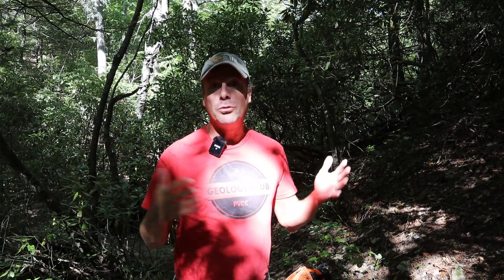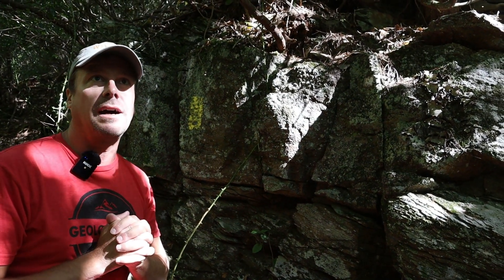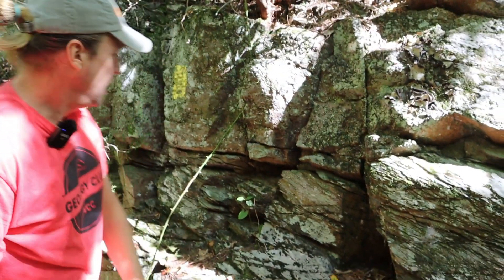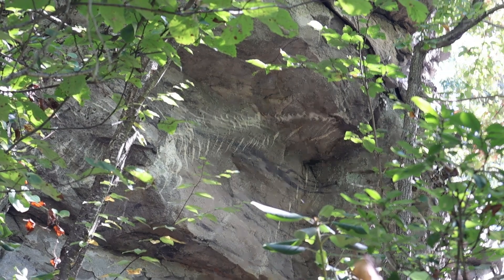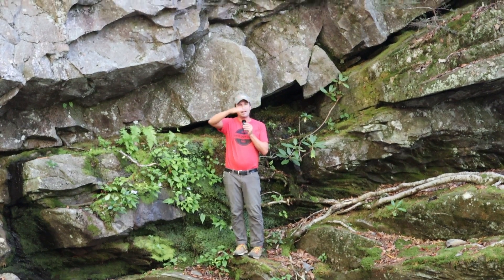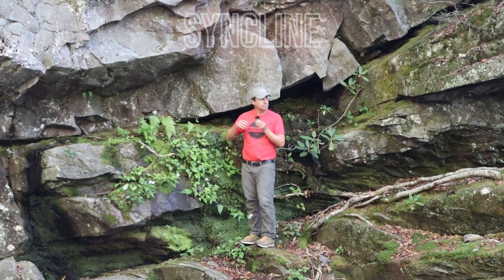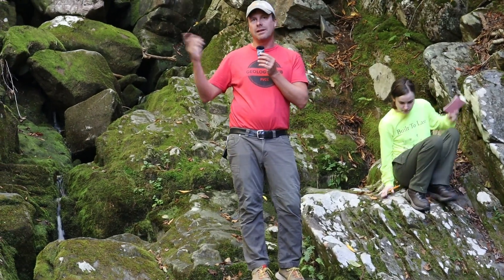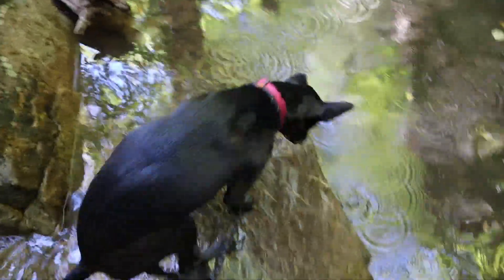White Rock Falls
Geologist Callan Bentley points out geological features to be seen on a hike to White Rock Falls, off Virginia's Blue Ridge Parkway. Video covers siliciclastic grain size as an indicator of depositional energy, tectonic cleavage and tension gashes and folding, and more recent incision by fluvial processes.